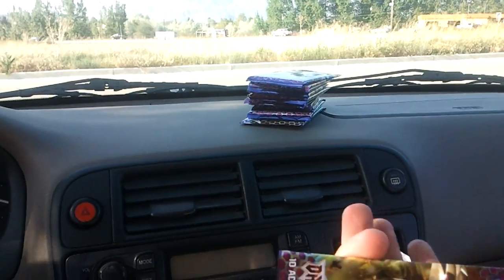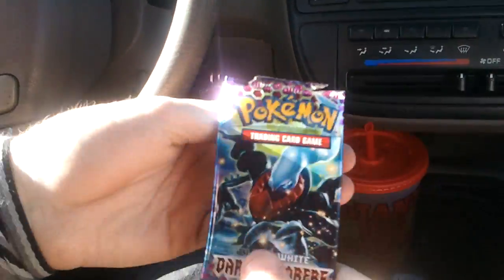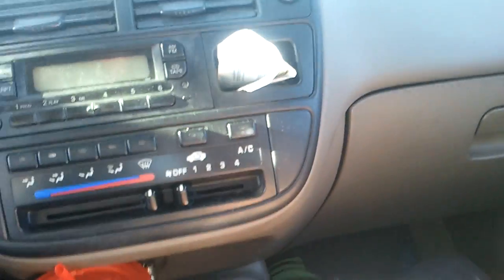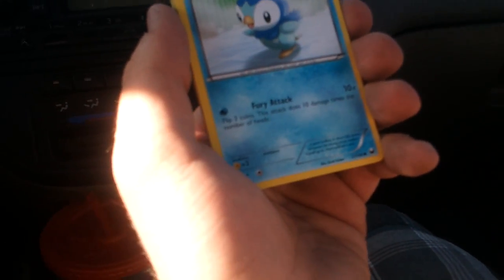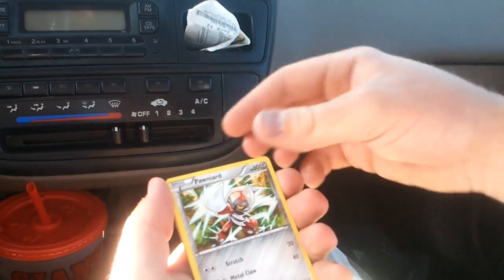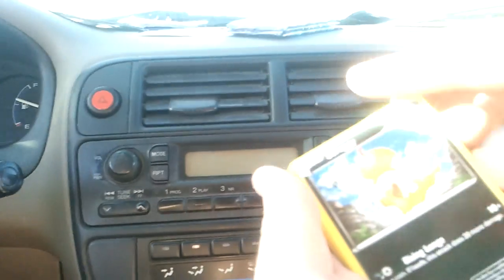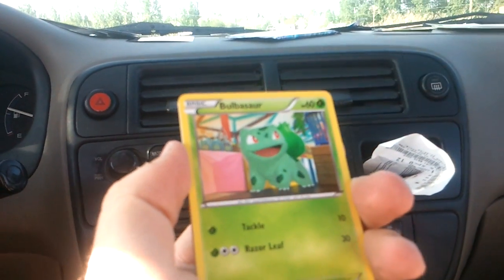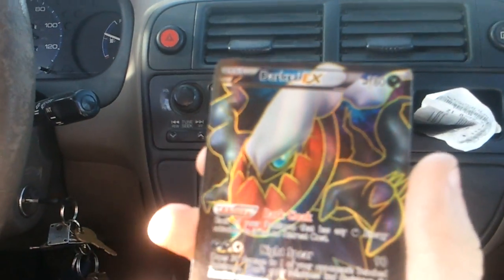Dark Explorers pack battle With The Clutch!!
Crazy pack battle we both bought six packs got some amazing pulls we used grasses point system if your wondering ;D might do more pack battles in civictron hope you enjoy!